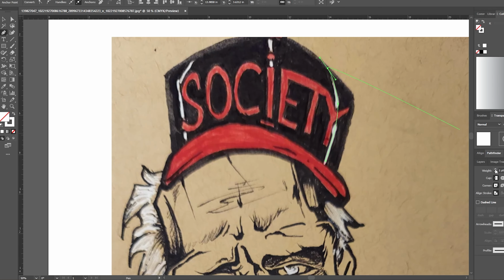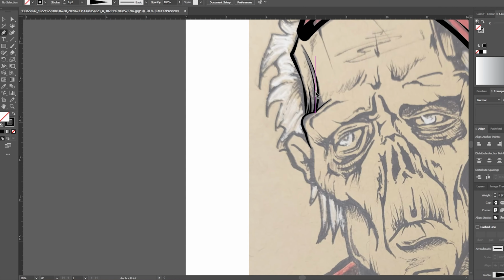SKETCHBOOK TO DIGITAL ART - MAKING ZOMBIE FARMER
IN THIS VIDEO I WENT THROUGHT SOME OLD SKETCHBOOKS. I FOUND SOME ARTWORK I DECIDED TO TURN INTO DIGITAL ART.

THAT WAY I CAN MAKE THEM INTO PRODUCTS LIKE STICKERS I CAN SELL IN MY STORE.

Learn how to use Premiere Pro like I did, from Skillshare.com

Create your own merchandise that integrates seamlessly with various platforms.